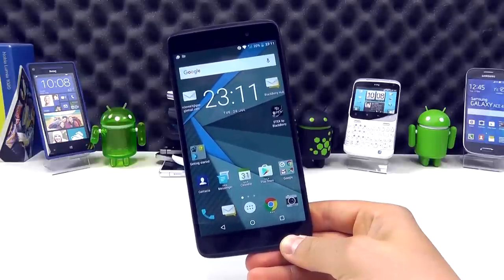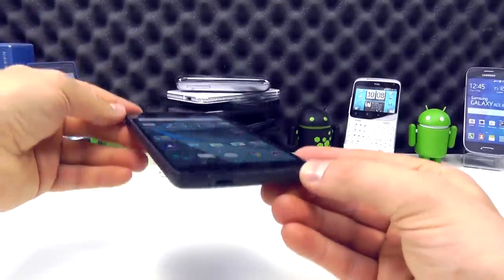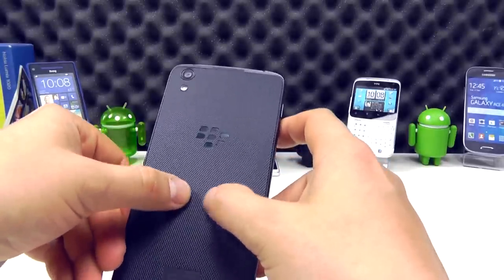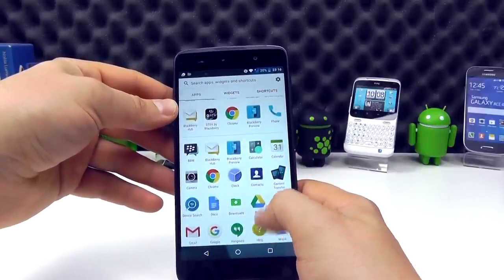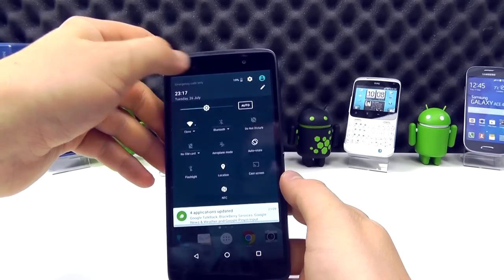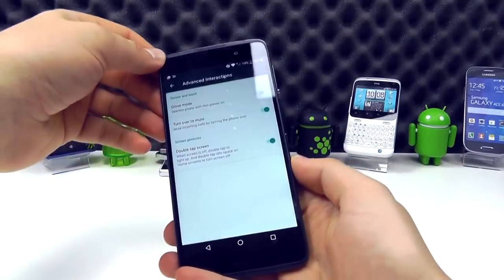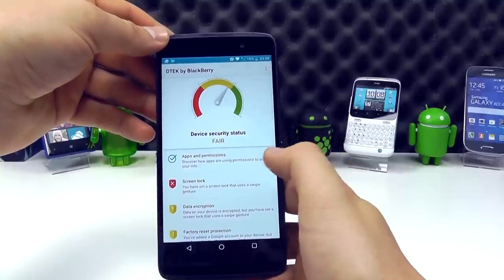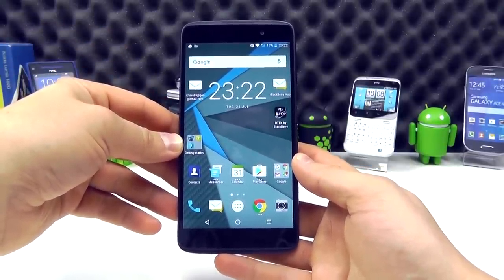DTEK50 by BlackBerry Hands On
DTEK50 is the newest BlackBerry smartphone and the 2nd to run their implementation of Android.

Said to be 'The most secure Android phone' BlackBerry have applied all the latest updates and will continue to do so whilst offering helpful tools like the DTEK software app, Password Keeper and more to protect your device and your data.

Sporting a 5.2" touchscreen configuration this handset is your more typical smartphone with a mid range feature set and price.